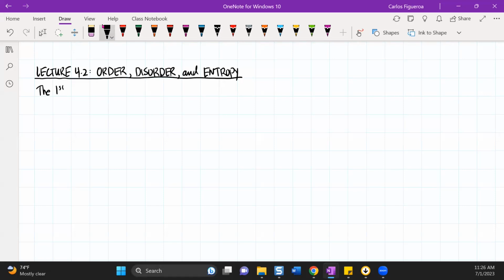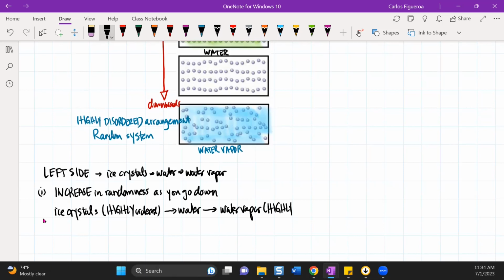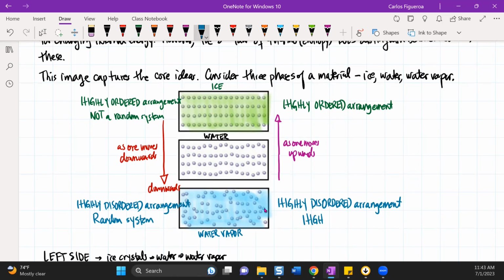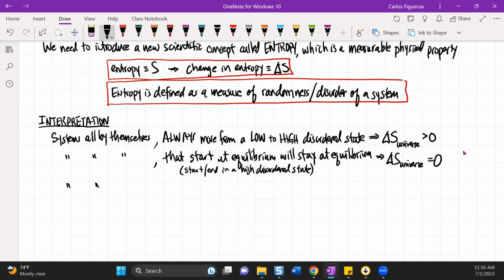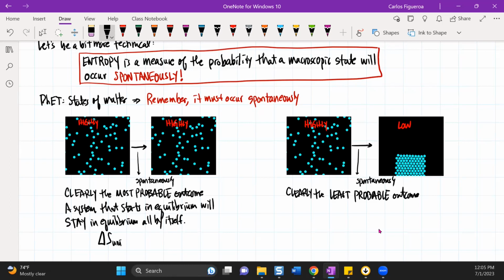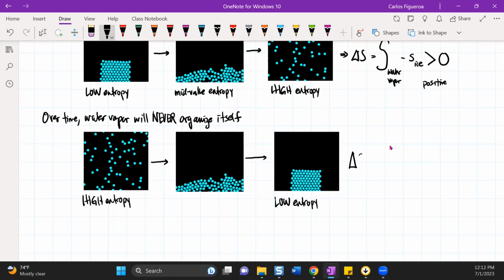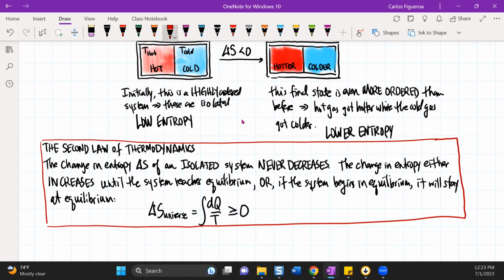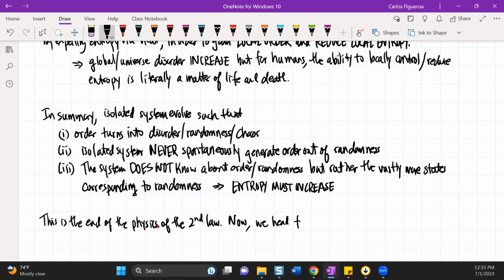Lecture 4.2: Order, disorder, and entropy